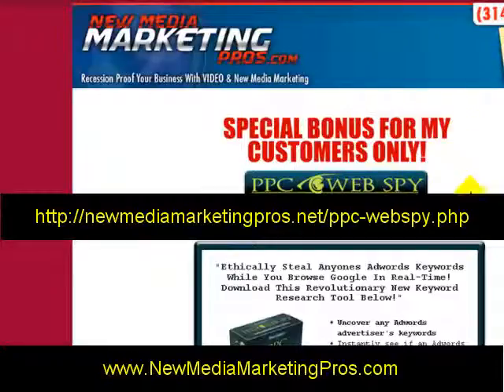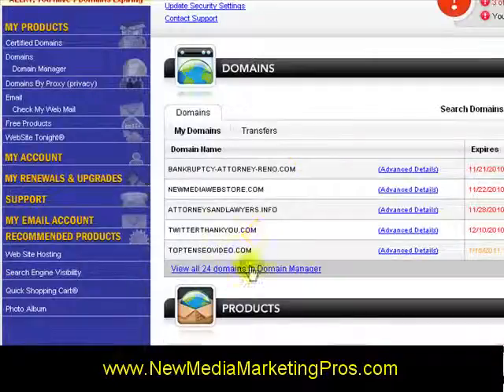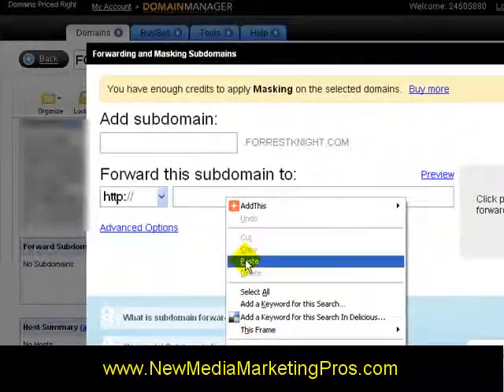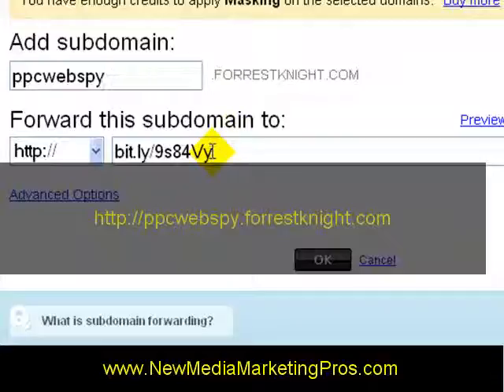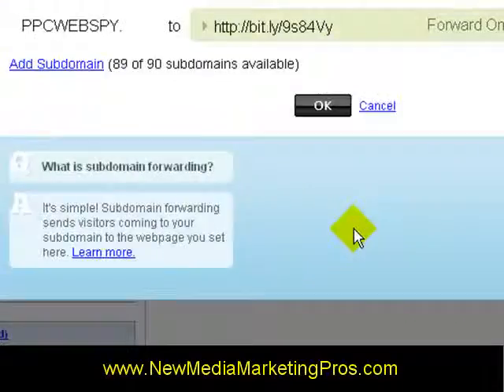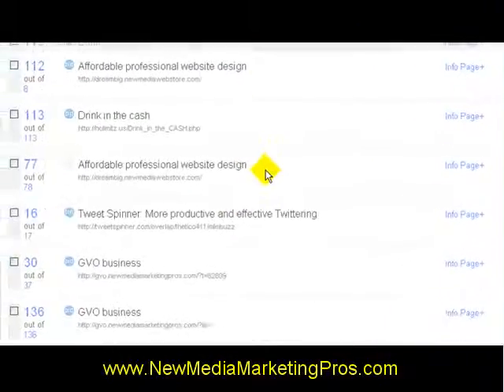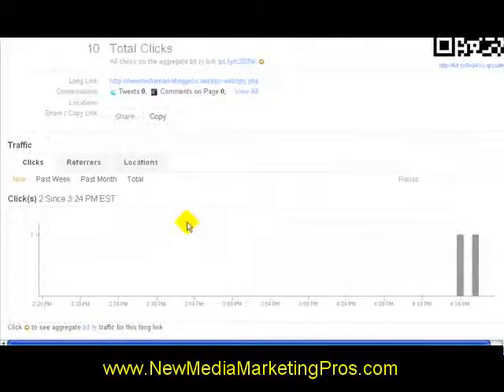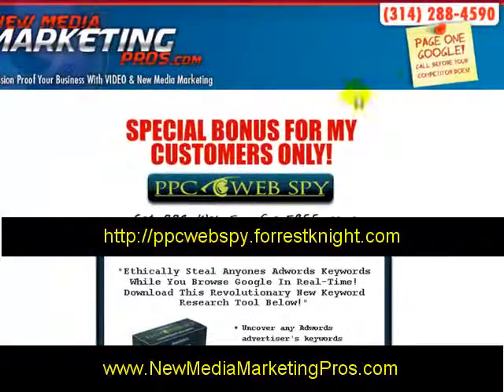New Media Marketing Pros | How to create a subdomain trackin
New Media Marketing Pros how to create a subdomain tracking URL